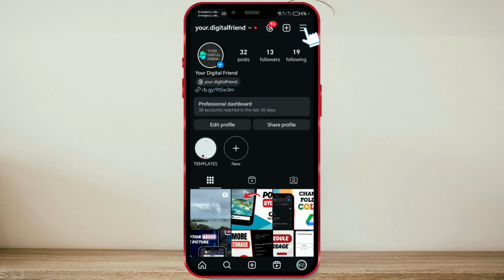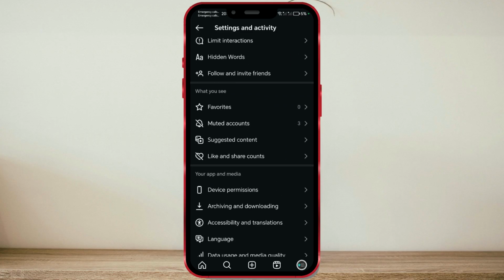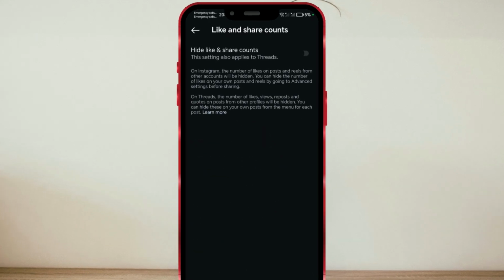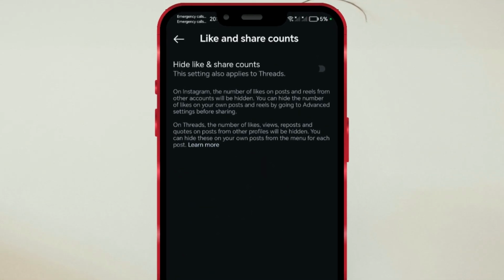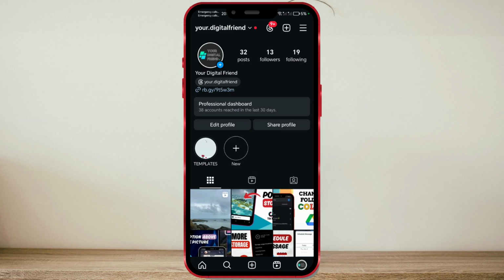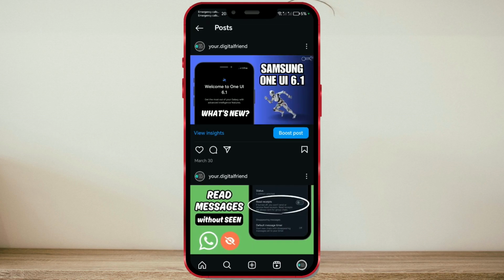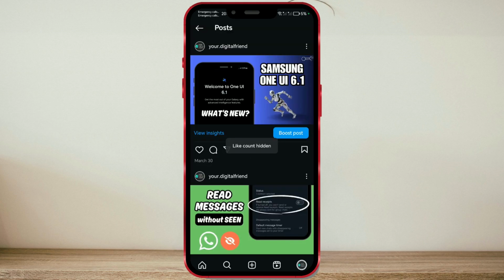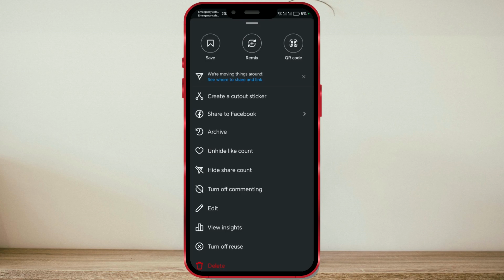How to Hide Like and Share Counts on Instagram | New Update 2024!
Hello everyone! Sometimes, you might prefer to keep these counts private. In today’s tutorial, I'll show you how to hide the like and share counts on all your posts at once, as well as how to do it for individual posts or reels. Let's get started!